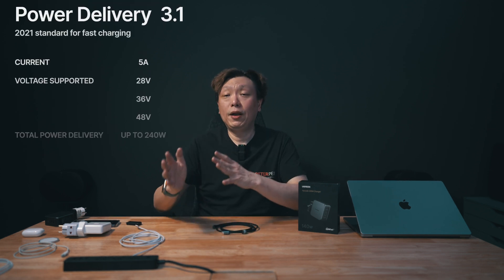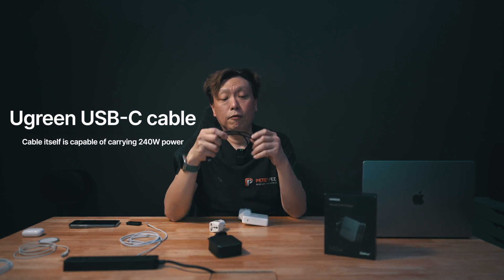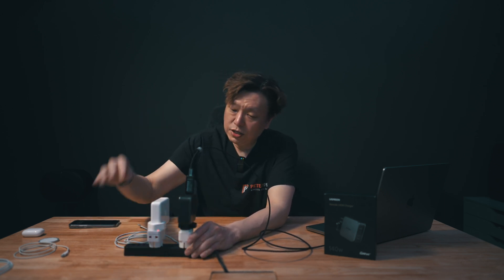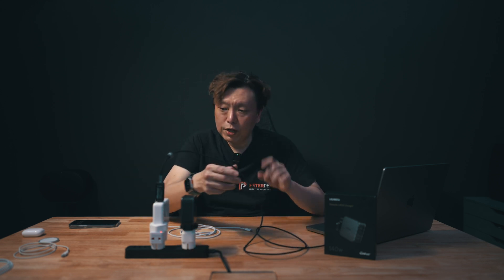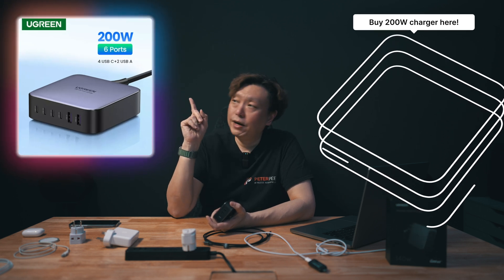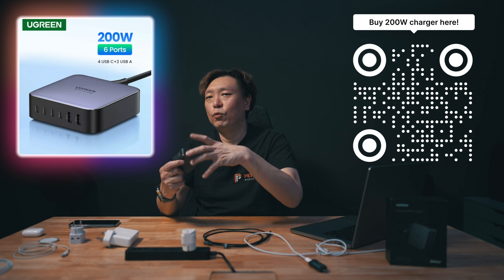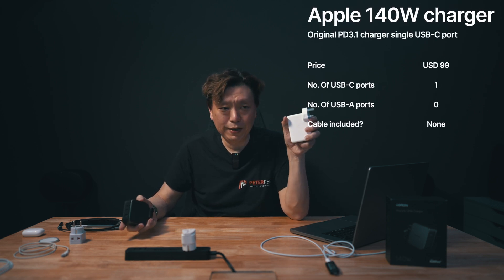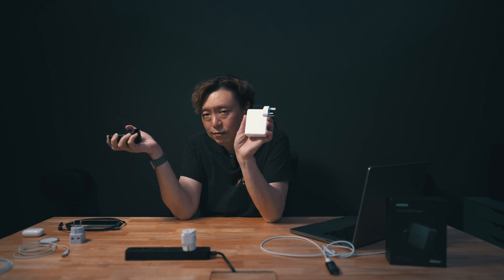Ugreen Nexode 140W GaN charger - A better Macbook Pro charger than Apple's own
Chargers are items of necessity for the digital warrior. Capable of delivering 140W of power.

140W PD3.1
200W PD3.0

For those of you in Singapore, here are the lazada and shopee link of the UGREEN gan 140w PD3.1 charger: